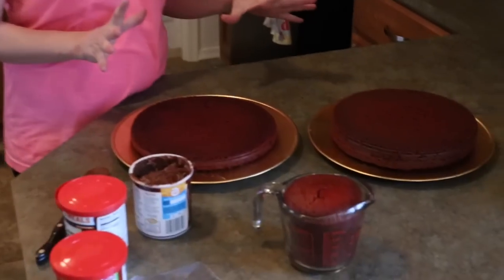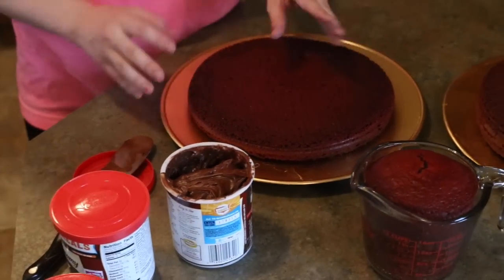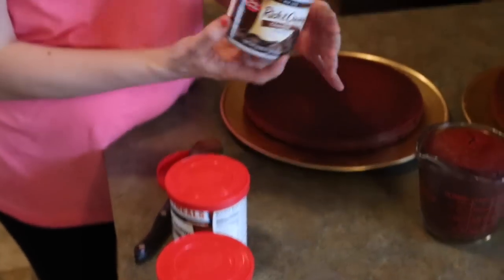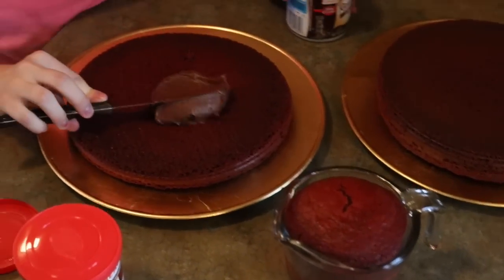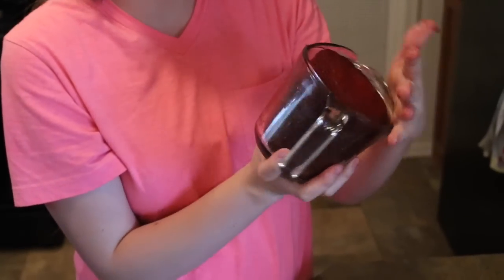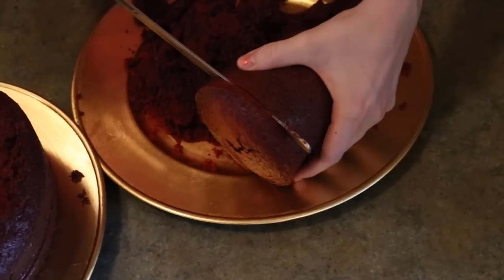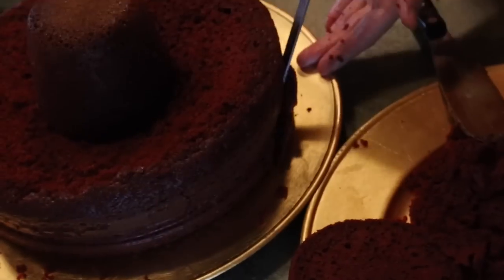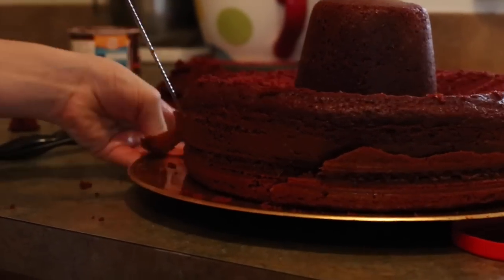HOW TO MAKE A MARIACHI SOMBRERO HAT CAKE!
Happy Cinco De Mayo! We are celebrating this year by making this awesome cake in the shape and style of a Mariachi Sombrero! So Cute! It turned out really good and they design was really fun to make.

Song Title: Havana
Source: iMovie